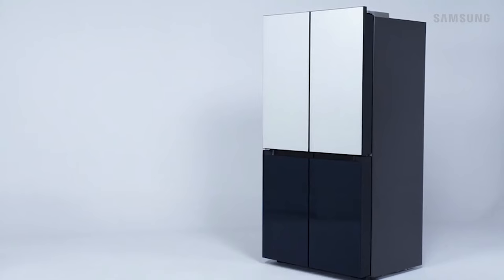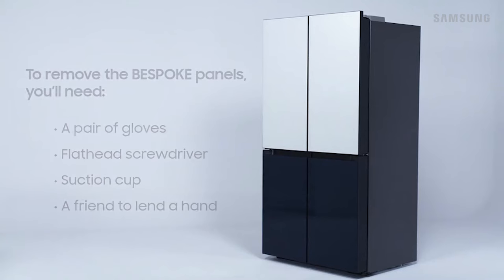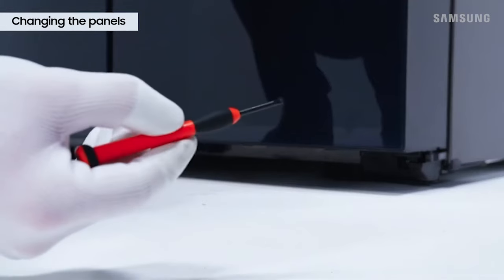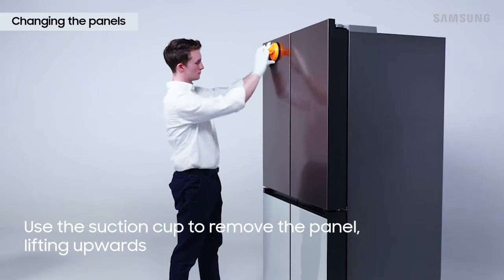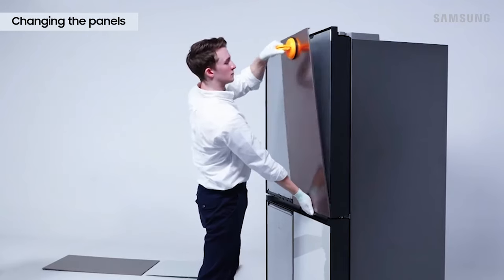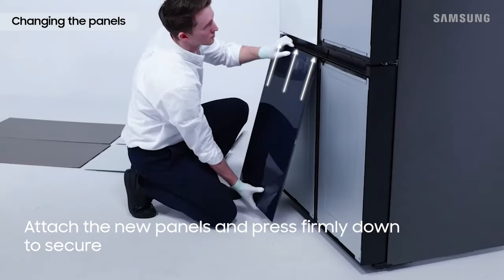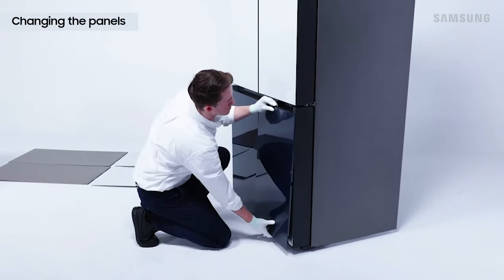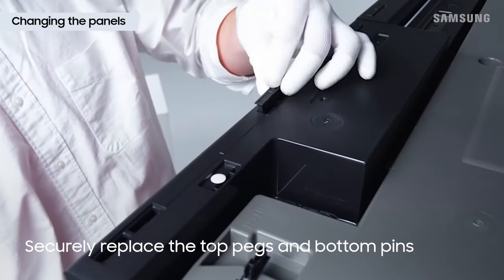How to replace the panels on your BESPOKE 4-Door Flex refrigerator | Samsung US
Samsung’s BESPOKE 4-Door Flex refrigerator can be customized to fit your décor. You can choose from a variety of colors like matte black, white, rose pink, sky blue, etc., and select between a glass and stainless steel finish! Replacing the panels on your BESPOKE fridge is easier than you might think.

Before getting started, make sure you have a pair of gloves, a small flathead screwdriver, and a suction cup tool. Once you have everything, start by using the flathead screwdriver to remove the pegs from the top of the upper panels. Next, remove the two pins from the bottom of both freezer doors. Now you’re ready to remove the refrigerator door panels. To do this, attach the suction cup to the upper part of the panel and pull firmly to release. For the freezer door panels, attach the suction cup to the bottom part of the panel and pull firmly. Attach the new panels by pressing firmly on the edges to secure it in place. Finally, put the top pegs and bottom pins back into place. Watch this video for full details.